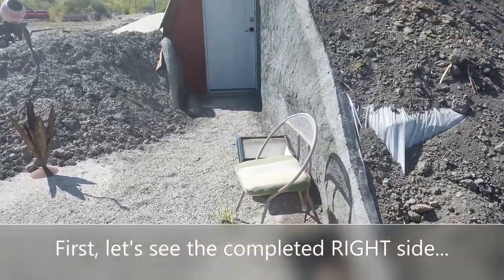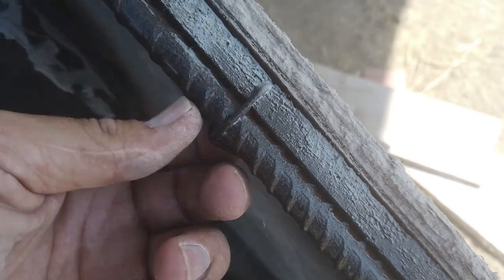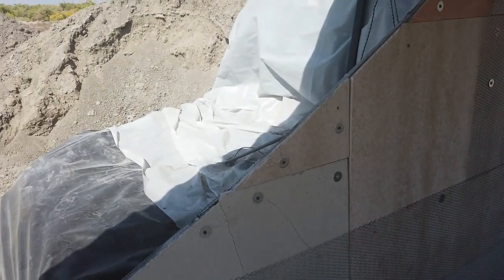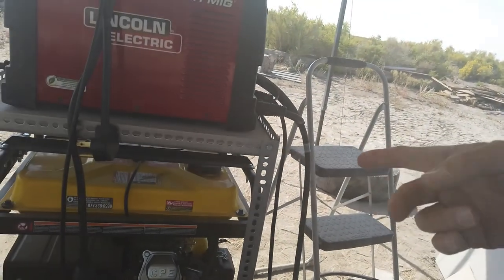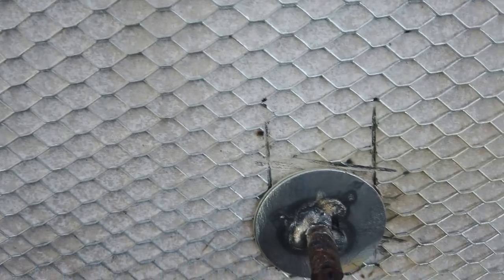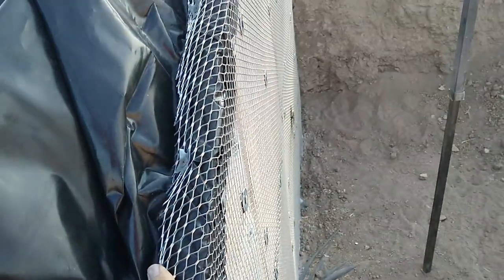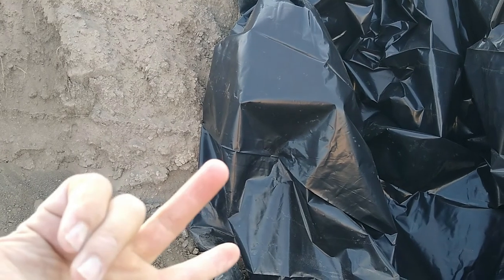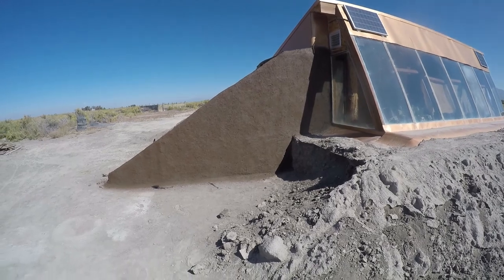THERMAL Mass Greenhouse Part 56 - WING WALL - Left side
Here using a different technique (different than rammed earth tires like used in traditional earthship construction, and different from the right wing wall of the TMG). Using cement / hardybacker board, osb, metal lath, and cement plaster. Tying the wing wall to the tire bales with long deck screws/washers, rebar along the edge, and rebar drilled/driven into the tire bales and welding washers onto the rebar. Using a Lincoln MP210 multiprocess welder on a champion generator. Finishing it with a coat of Valspar semi-transparent concrete stain, in vaquero brown and a splash of garnet to give the brown a red tint. Finally a coat of Thompson's water seal for cement.